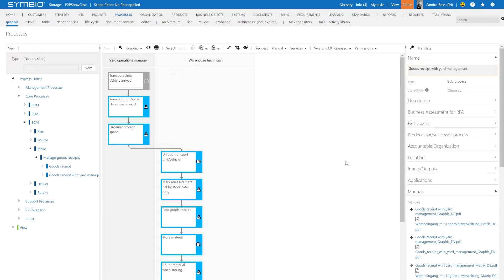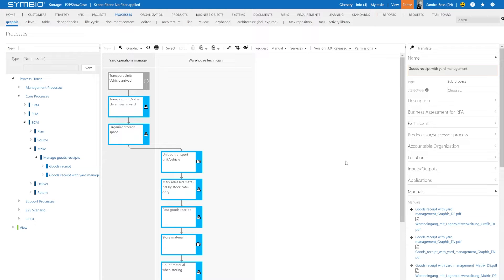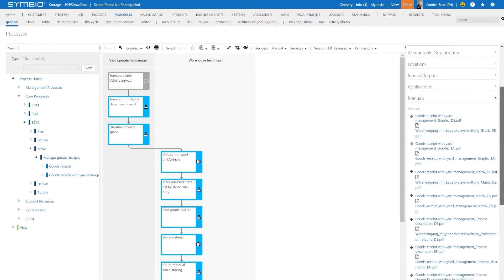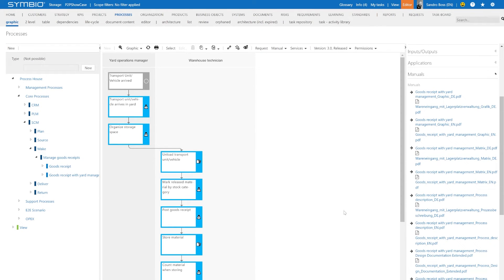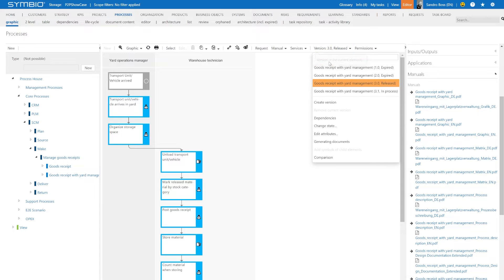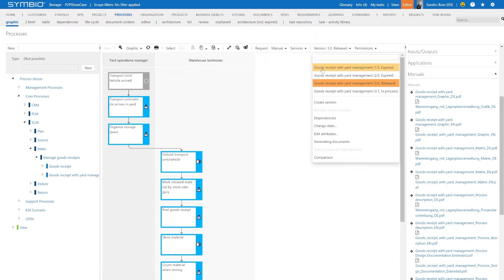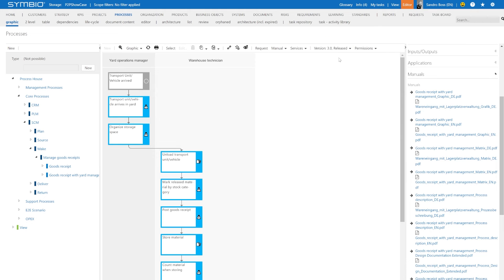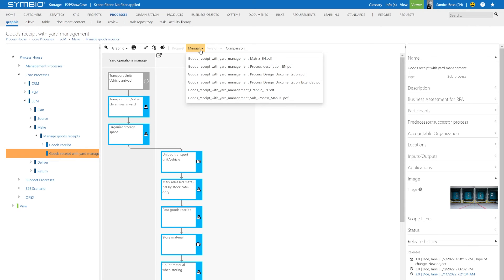Symbio Training | Generate Manual for Sub Process Versions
Hello on the Symbio Video Channel!

Here you can discover more e-learning videos about our software Symbio.